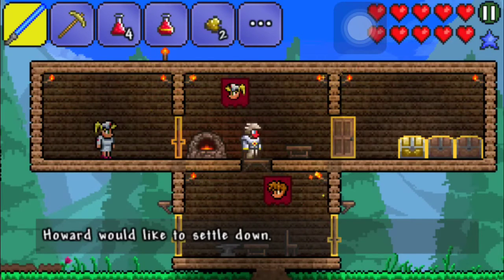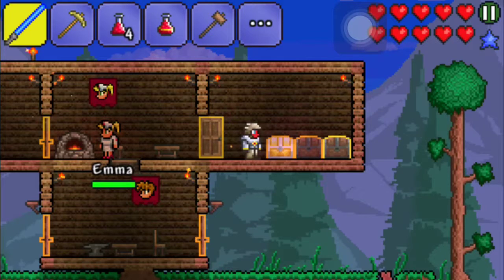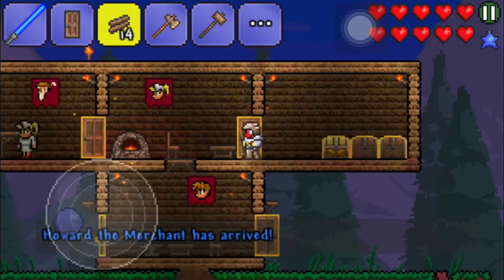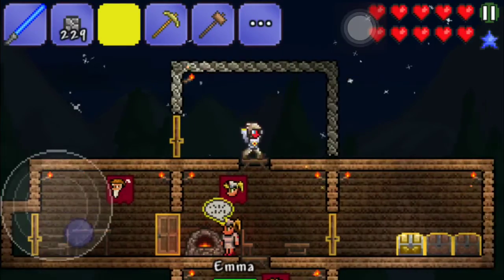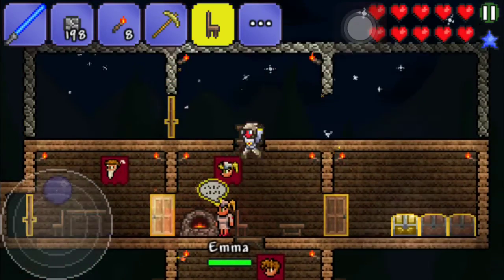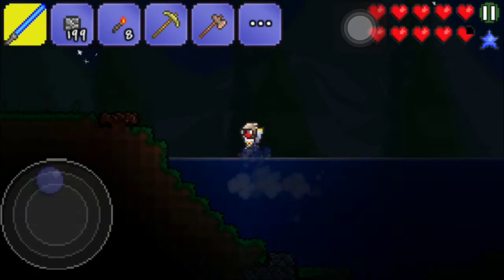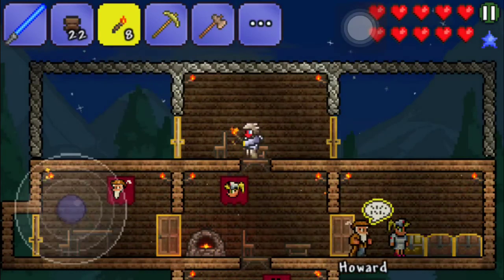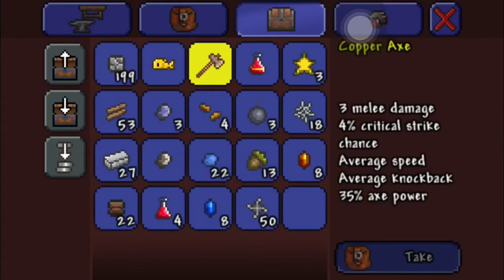Terraria for ios part-5